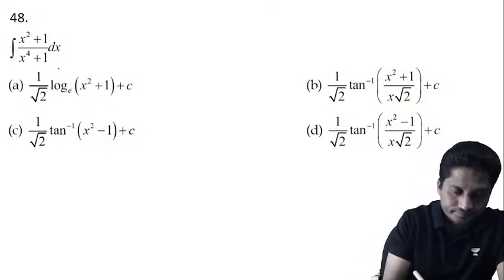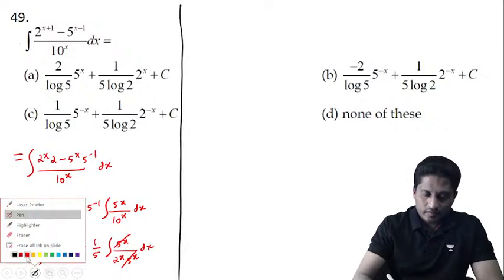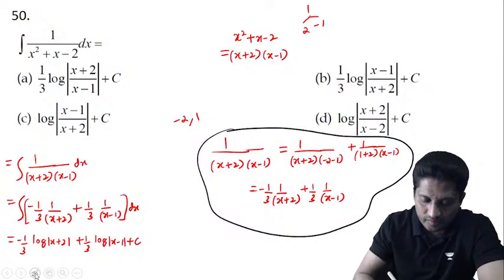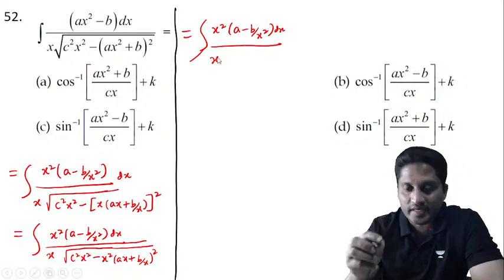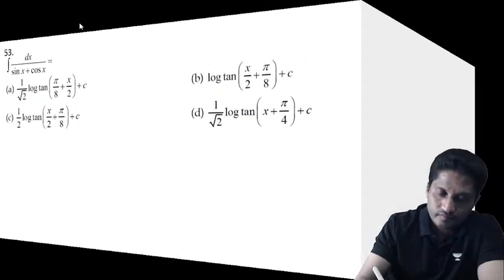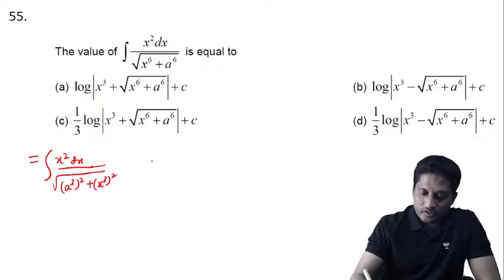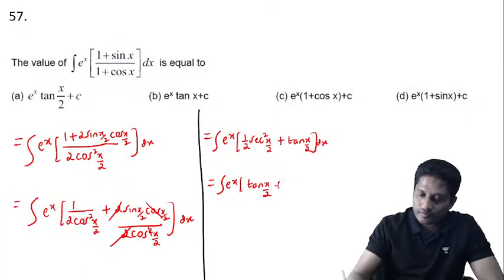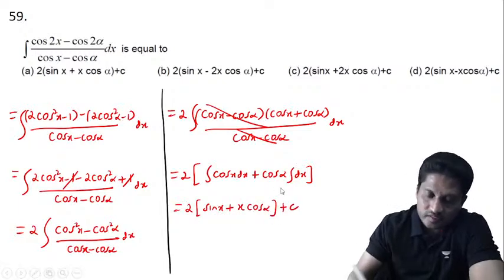Discussion of PYQs on Integrals | Part - 4 | KCET/COMEDEK | Kaleemulla Sharief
In this video, Kaleemulla Sharief will discuss PYQs of KCET/COMEDEK on Integral using the best possible tricks and solutions to help aspirants crack the exam with ease. He analyzes KCET/COMEDK PYQs and explains the concepts and techniques required to solve them.

You can enroll to Unacademy Subscription and get the following benefits:
1. Learn from your favorite teacher
2. Dedicated DOUBT sessions
3. One Subscription, Unlimited Access to Live Online Classes and Videos
4. Real-time interaction with best-in-class teachers
5. You can ask doubts in live online classes
6. Limited students in each Class
7. Download the videos & watch them offline
Feel free to spread the word – share the videos with your friends and classmates.